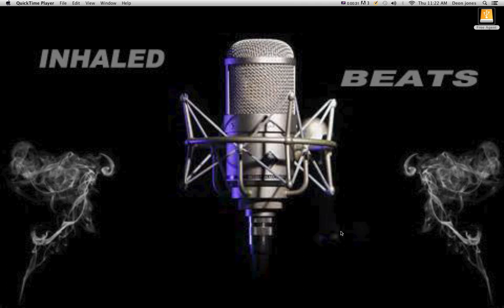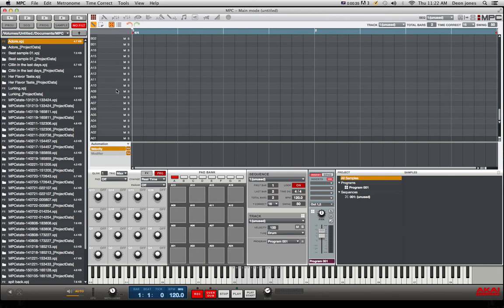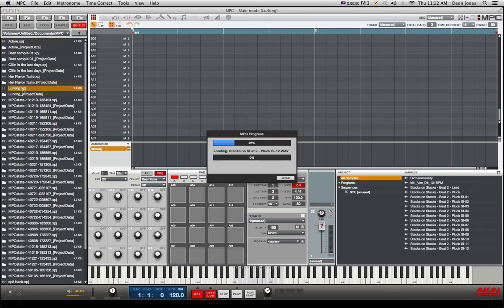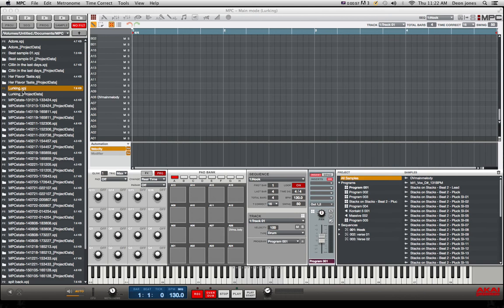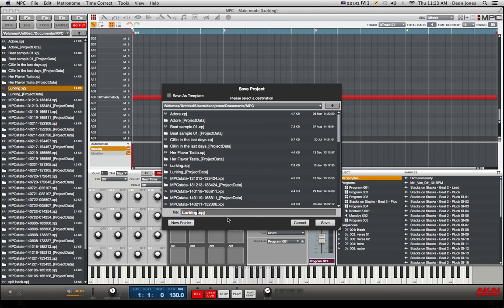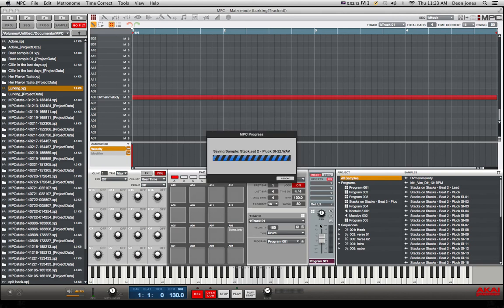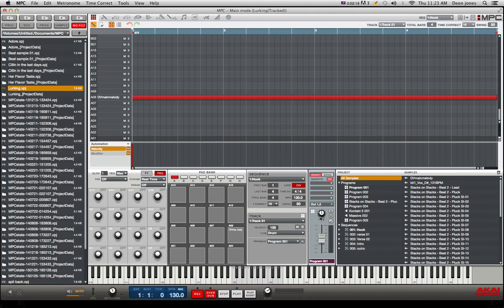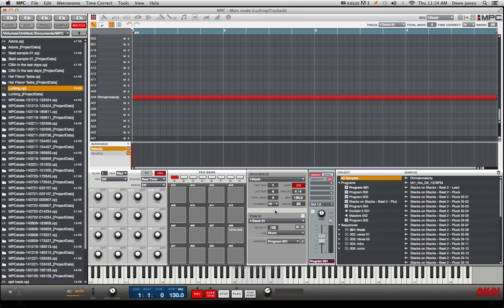inhale -beats-MPC-logic Tracking-tutorial-part1_2015-01-15 11.21.29.mov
how to route and tracking out your rap beats in logic X from your MPC Renaissance part 1